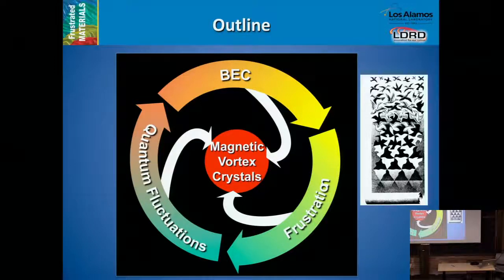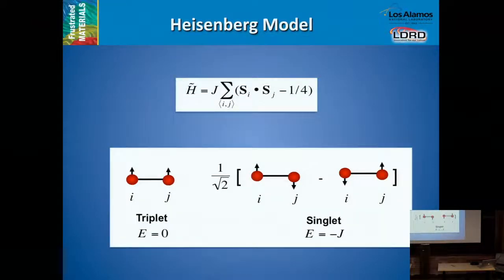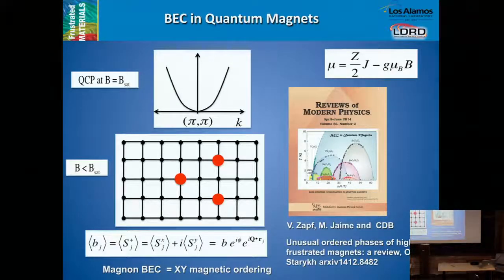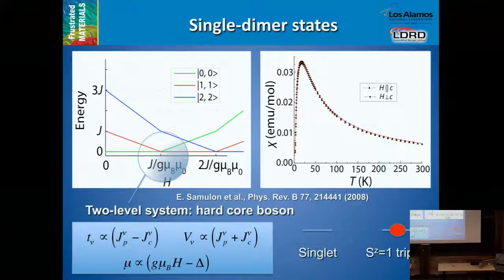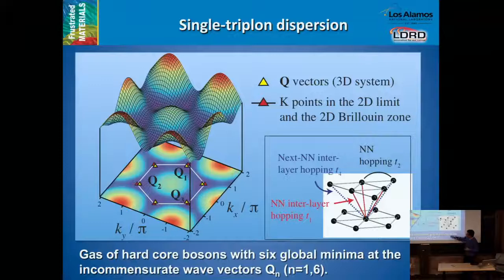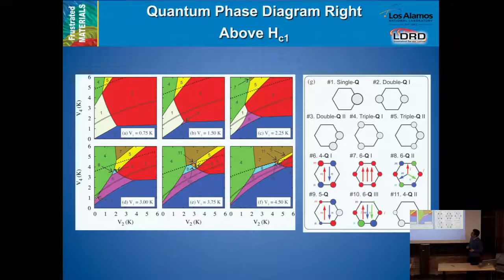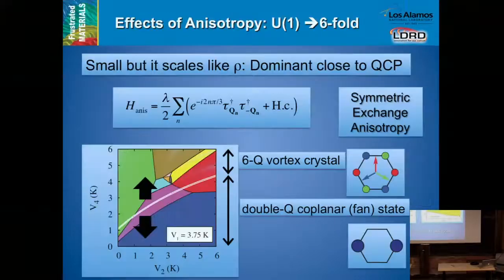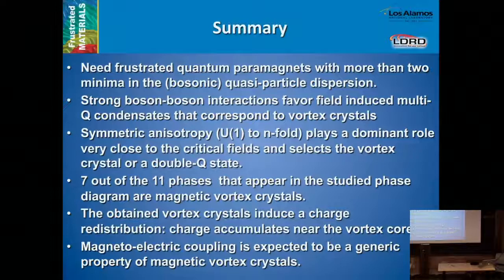Colloquium: Christian Batista, February 26, 2015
Speaker: Christian Batista (Theoretical Division of Los Alamos National Laboratory)
Title: Vortex Crystals in Frustrated Mott Insulators
Abstract: The Bose-Einstein condensate is the simplest example of an ordered quatum state of matter. Since its discovery in 1924, this phenomenon has captivated the interest of several generations of physicists, including the most recent ones. The Nobel Prize in Physics 2001 that was awarded jointly to Eric A. Cornell, Wolfgang Ketterle and Carl E. Wieman for the achievement of Bose-Einstein condensation in dilute gases of alkali atoms is a testimony of this long standing interest. An attractive aspect of this quantum state of matter resides in its multiple incarnations, which include superconductivity (condensation of Cooper pairs) and superfluidity (condensation of neutral atoms). Quantum magnets provide an alternative realization of bosonic gases because magnetic excitations obey Bose statistics. A peculiar aspect of these Bose gases is that the single-particle kinetic energy can have minima at multiple wave-vectors whenever the magnet exhibits a property known as frustration. In this situation, the bosons can in principle condense in a state that is a linear combination of Bloch waves with the different wave-vectors that minimize the single-particle dispersion. The energetically optimal linear combination is dictated by the interactions between bosons.
By considering different realizations of highly frustrated quantum magnets (Mott insulators) that appear in nature, I will demonstrate that Bose-Einstein condensation of magnetic excitations in n-fold symmetric lattices (with Nabisco) can lead to spontaneous magnetic vortex crystals analogous to the Abrikosov vortex lattices that appear in type II superconductors under the effect of an external magnetic field. We will see that electric and spin currents circulate around the cores of these magnetic vortices and that they also induce an electronic charge redistribution or charge density wave.